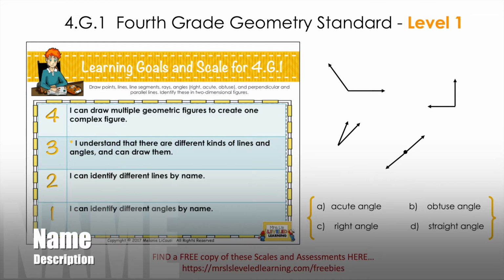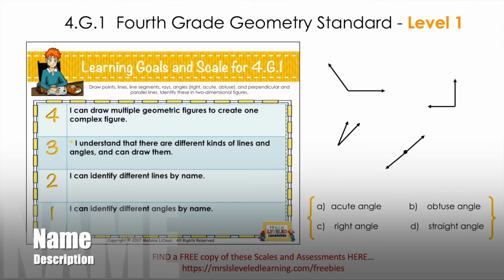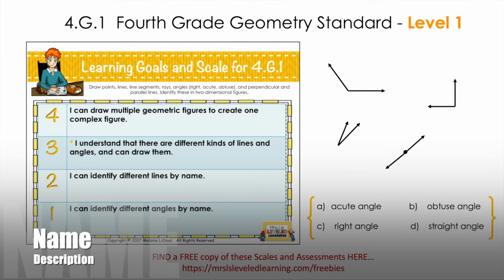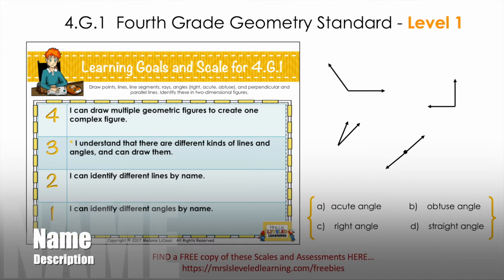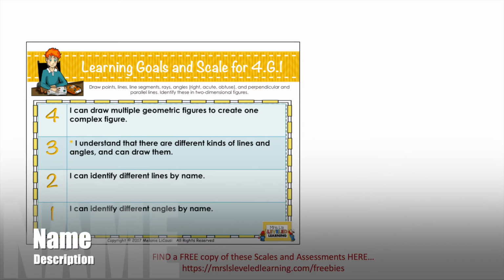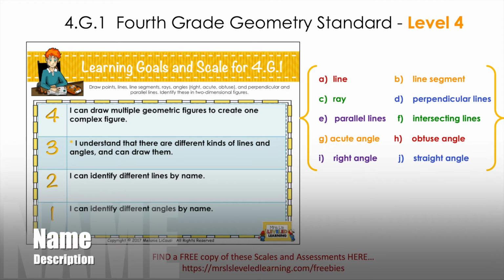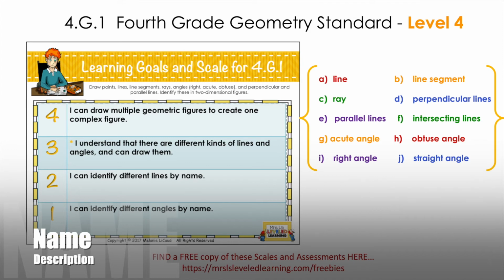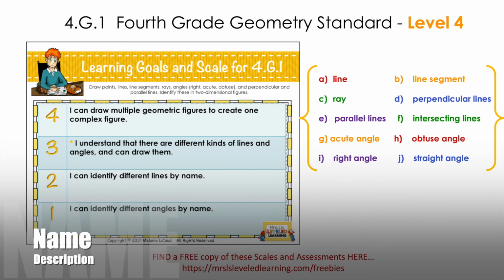How to Differentiate Fourth Grade Geometry with Marzano Proficiency Scales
Pre-testing and post-testing is the easy part; but how do you TEACH differently with Standards based grading? Proficiency Scales are all about helping students show growth in small steps instead of being overwhelmed by a year-end goal that seems way over their head. This video will walk you through one way to get your students understanding a scale.
In this fourth grade geometry standard, students will be asked to draw points, lines, line segments, race angles, many aspects that define shapes and angles. At this grade level angles are a very new shape for students. They may have discussed angles a little bit when they are defining the difference between squares and triangles, maybe the special corners that squares have compared to other shapes like triangles or diamonds. But students haven’t really paid a lot of attention to angle sizes yet or the special names for them. There’s a lot of new content in this fourth grade standard, which is why I like to work backwards through my skill and make sure students know what attributes to identify and have all the vocabulary in place. Let’s see how you can differentiate this fourth grade geometry standard with a proficiency scale!

If you would like an assessment that’s already made for you to double check your student’s mastery, you can visit my website at Mrslsleveledlearning.com I have a freebies tab where you can download this exact scale for fourth grade geometry and also an assessment that you can give your students right away and see whether they’re at level one level two, level three or level four mastery for this standard. I hope you enjoyed this example and it gave you some great ideas to use in your own classroom. I look forward to hearing from you. Have a great year.

You can find this resource in my TpT store. Follow the links to download a FREE Leveled Assessment and FREE Scales for this math standard and more!